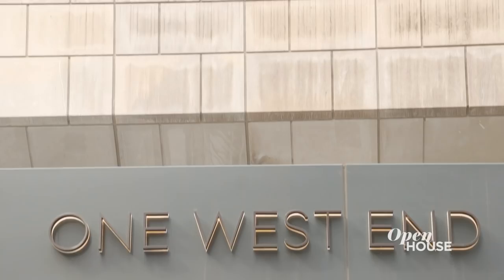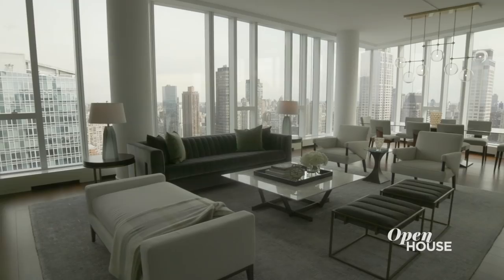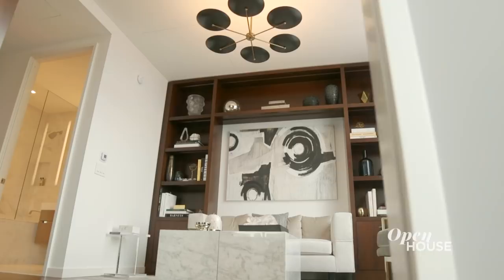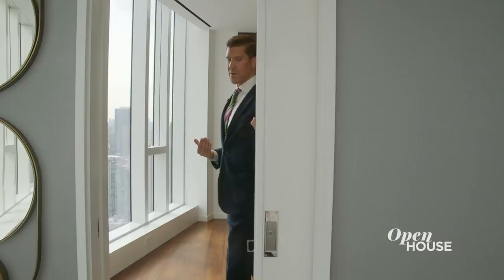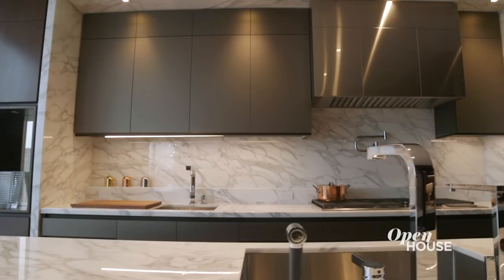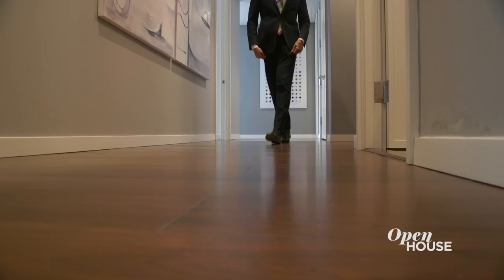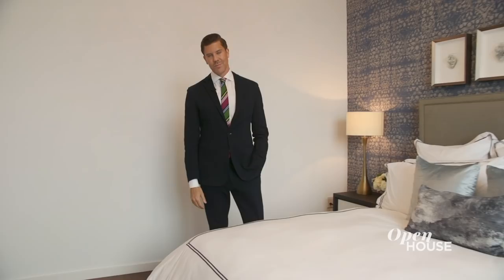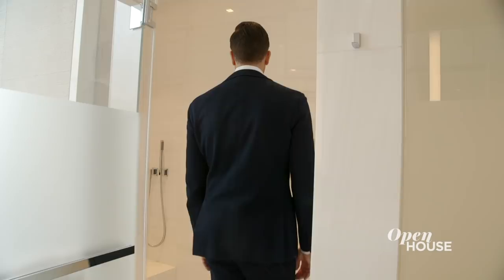Fredrik Eklund's Lavish Listing on the Upper West Side | Open House TV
We're with Fredrik Eklund, one of the runaway stars of Bravo's long time hit: Million Dollar Listing New York. He shows us around one of his newest listings, a bright and stylish over 3,000 square foot apartment on the Upper West Side.